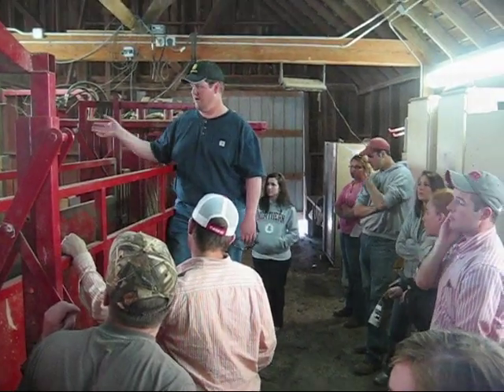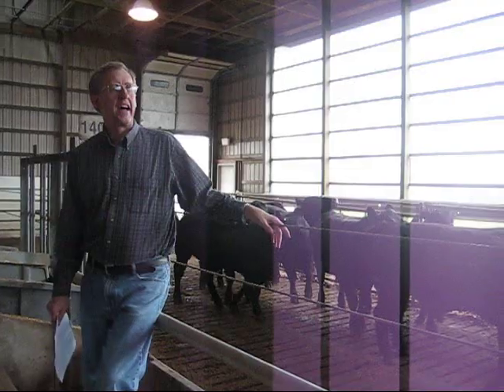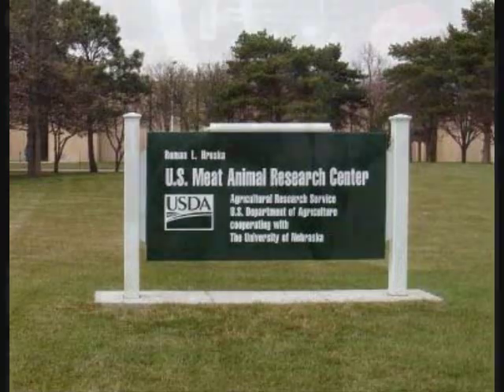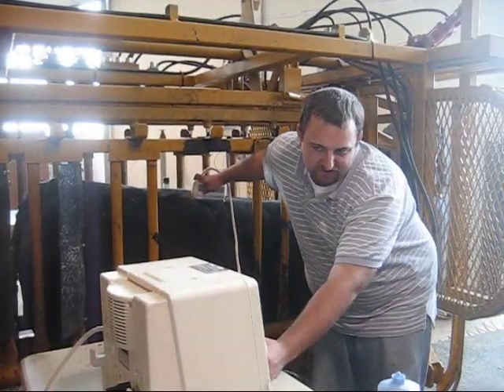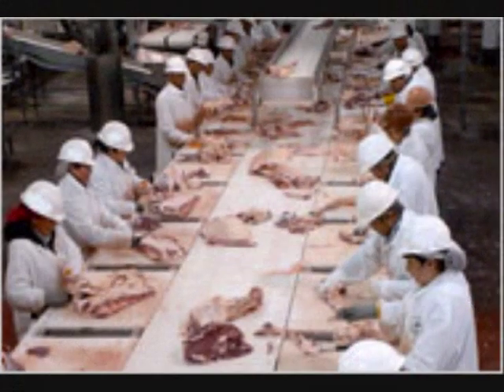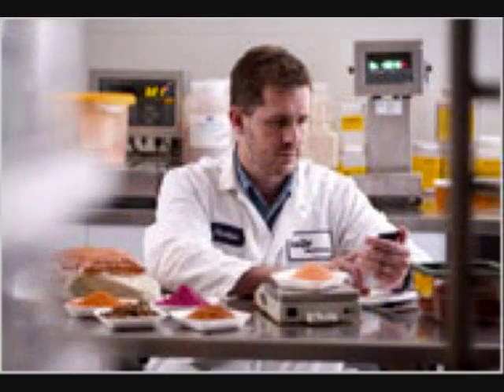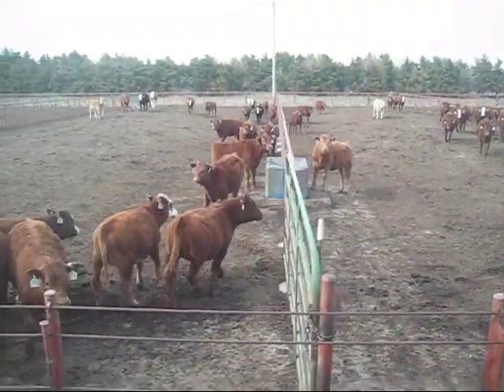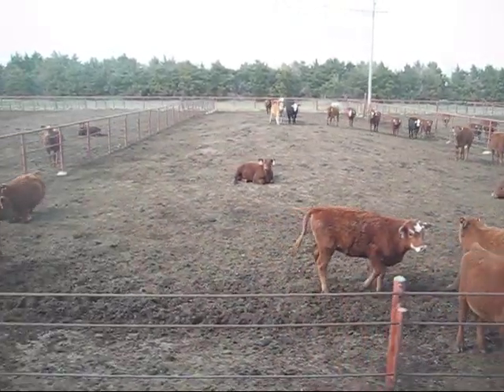2009 Western Kentucky University Meats Trip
Overview of Western Kentucky University Meat Science and Beef Production classes 5 day field trip to midwest meat reasearch and packing facilities.
Video includes overview of trip, footage of numerous tour stops, and student interviews about importance of trip